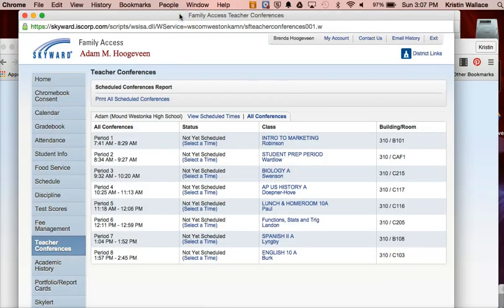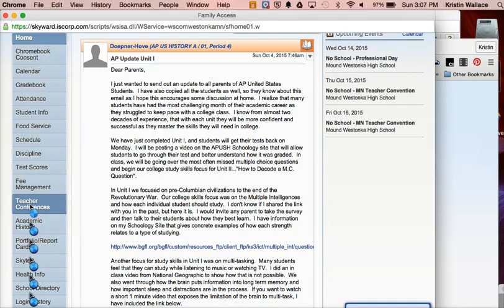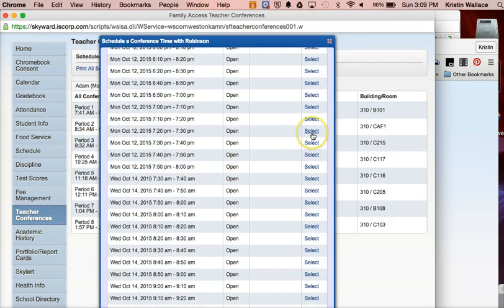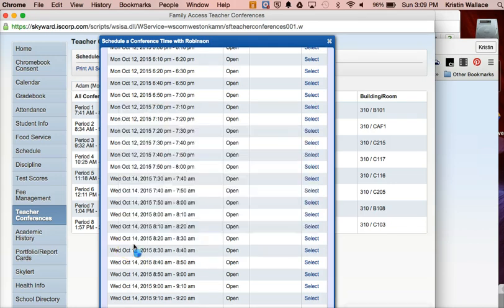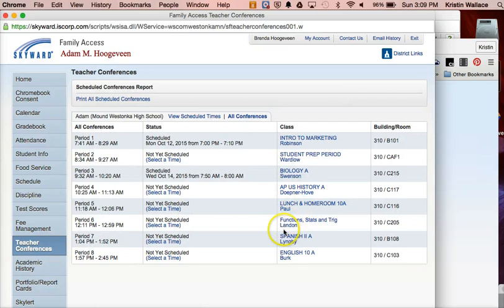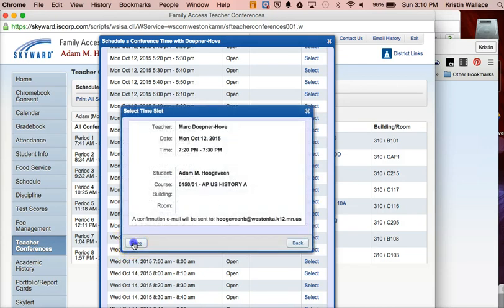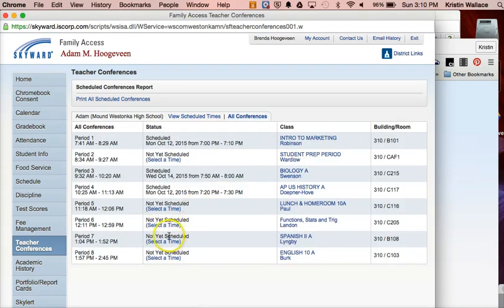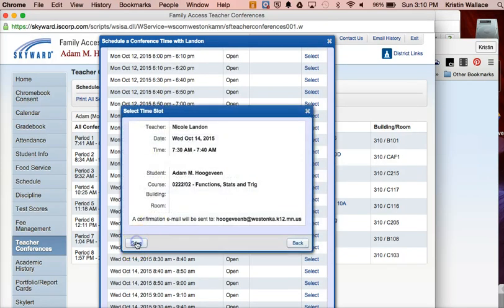Online Conference Scheduling MWHS